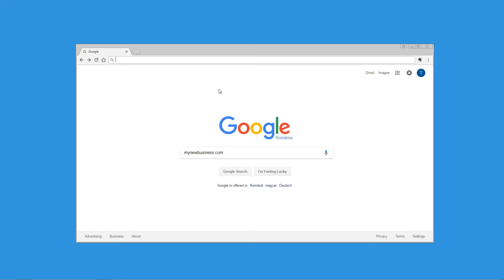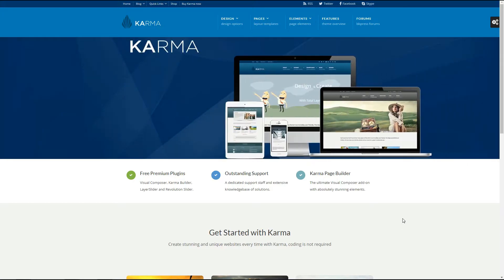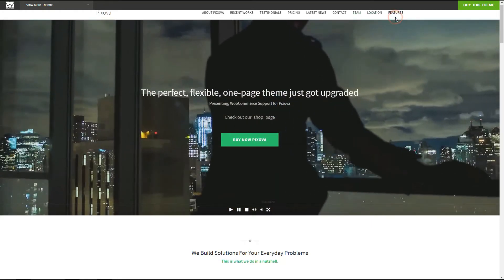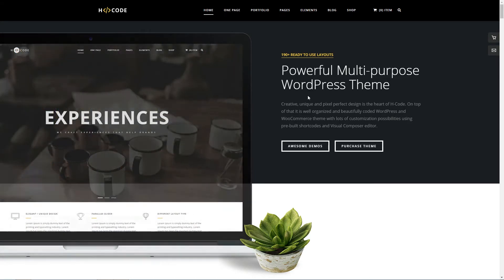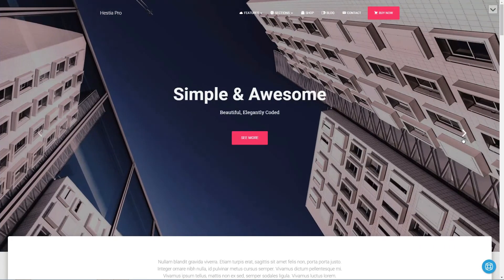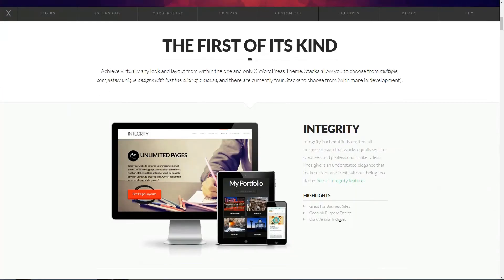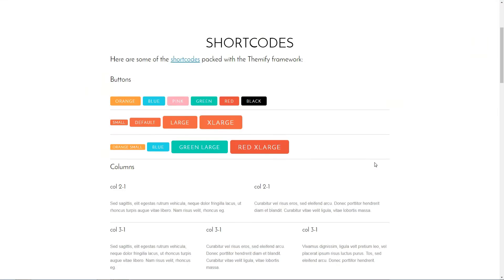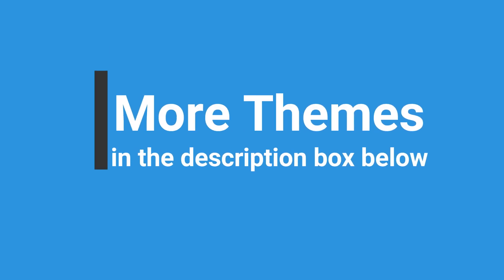10+ BEST WordPress Themes For Start-Ups And Small Businesses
One of the most important steps when launching any type of business these days (especially a startup) is to build a website to let everybody know what your mission is and what you have to offer.

So here’s a list of great small business WordPress themes for startups and small businesses that will help you out on your way to greatness.

⬇️ Demos + Themes - GET THEM BELOW ⬇️

0:55 | Karma

1:30 | Pixova PRO

1:59 | Divi

2:38 | H-Code

3:02 | Hestia PRO

3:43 | Wish

4:05 | KeySoft

4:26 | X

4:55 | Flat

5:53 | Supernova